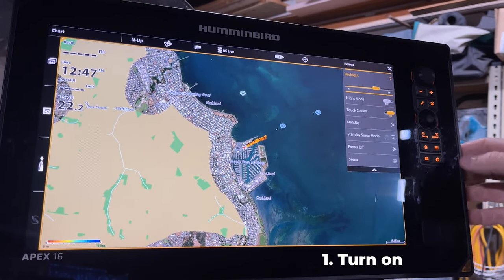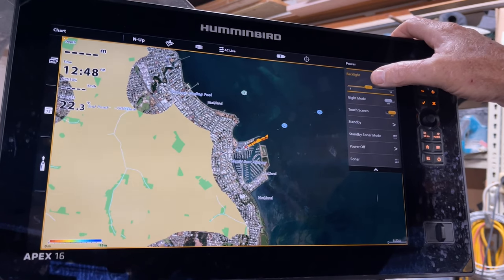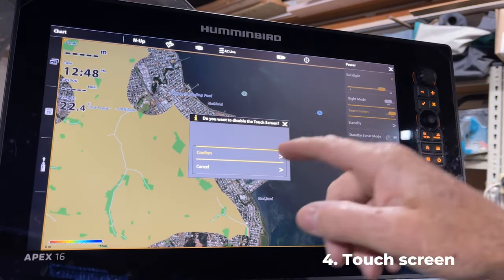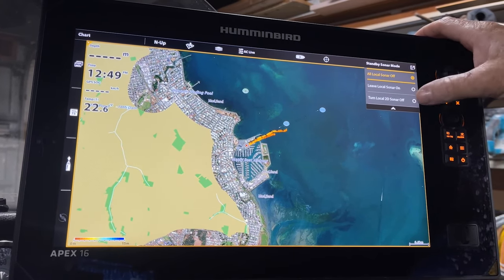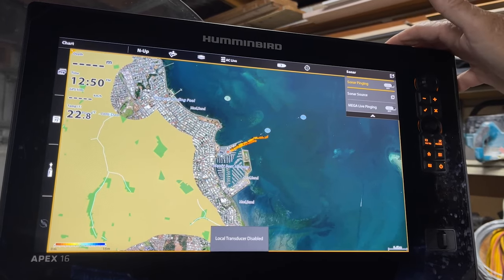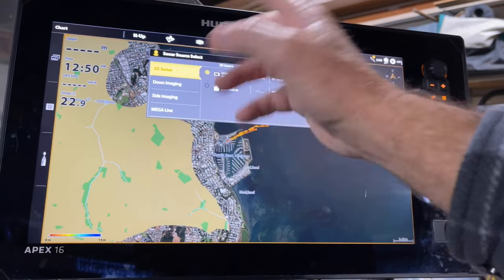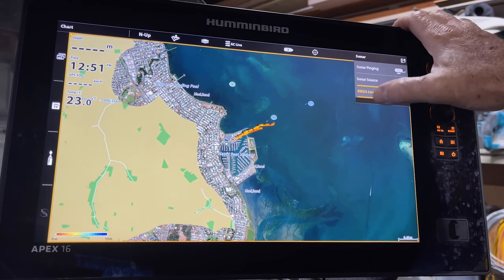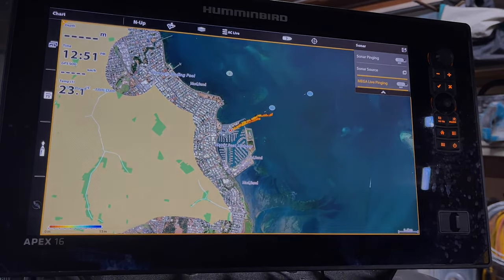6 great uses for the Power Button on Humminbird Apex and Solix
Pro Team Member Peter Kaye explains 6 great uses for the Power Button on Humminbird Apex and Solix.

to find the retail outlets near you!